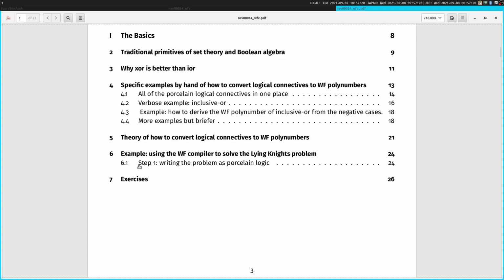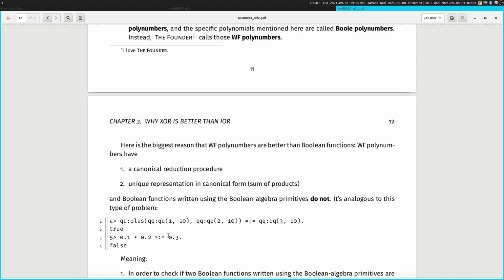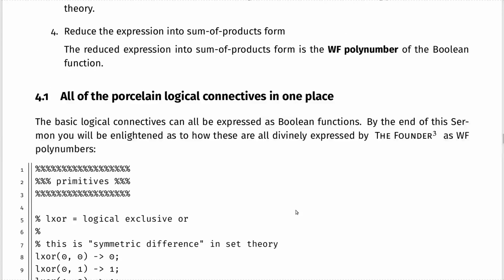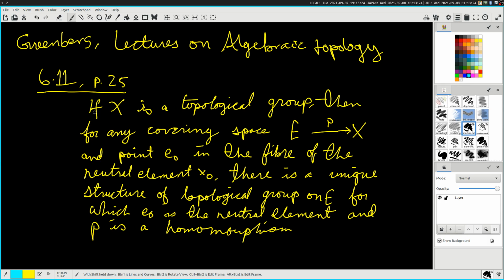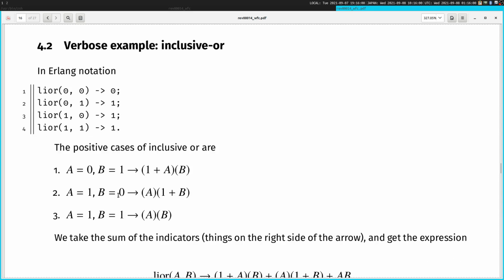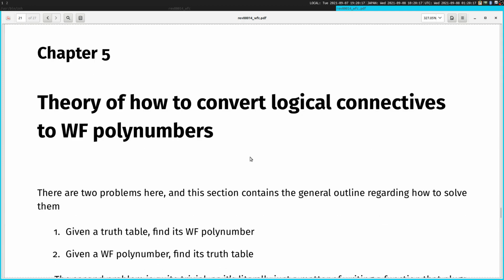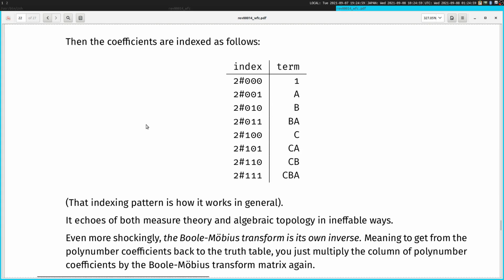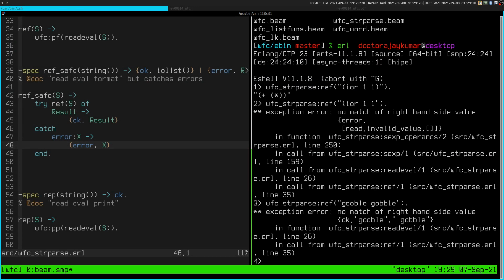Quick read of Revelations 14 | WFC 11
If you watched the podcast, you can skip this. Otherwise, this is a blazing-pace review of the core ideas of WF algebra before we move on to what new code I've written since that podcast.

OBS crashed right at a natural stopping point again.

They're also on my BitChute, but a couple of them are stuck in processing purgatory.